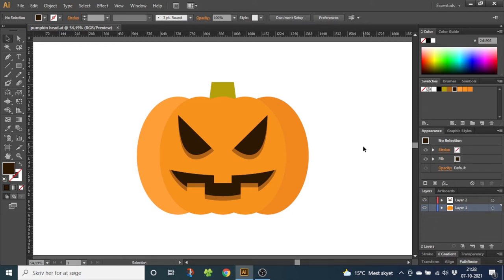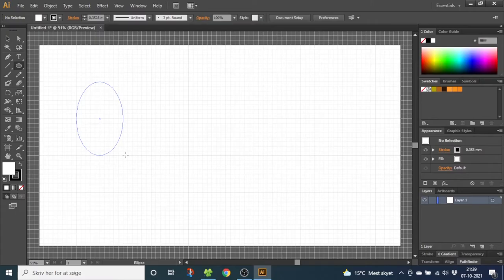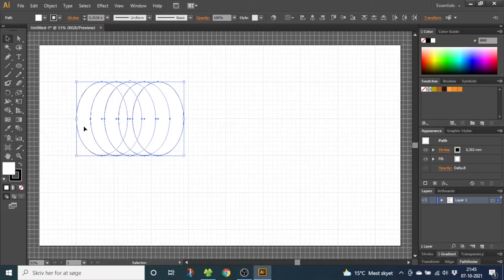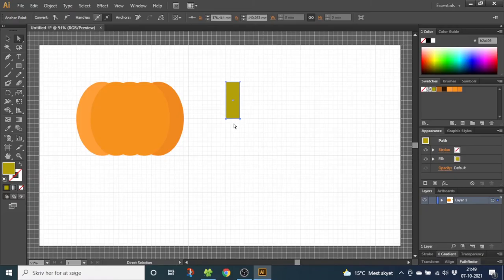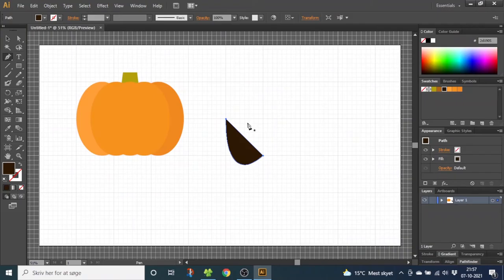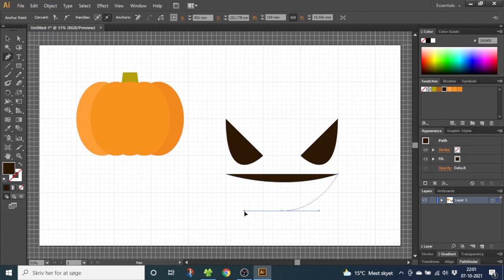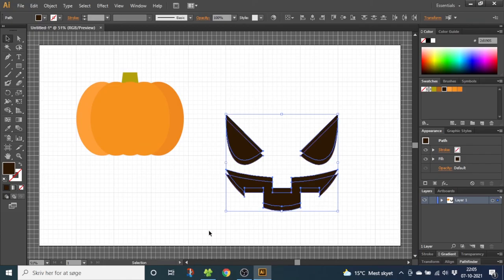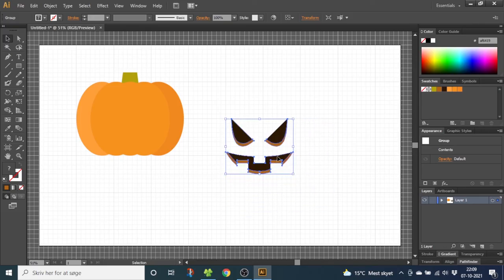How To Draw A Halloween Pumpkin Head Lantern In Adobe Illustrator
Easy step by step tutorial on how to draw a halloween pumpkin head lantern / Jack-o'-lantern in Adobe Illustrator. It's made simple, quick and beginner friendly with voice explaination.